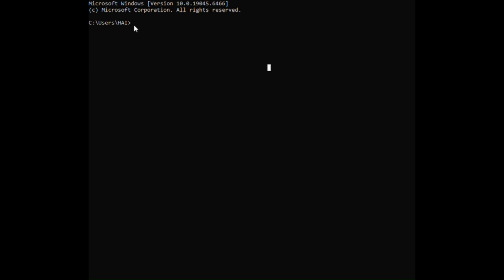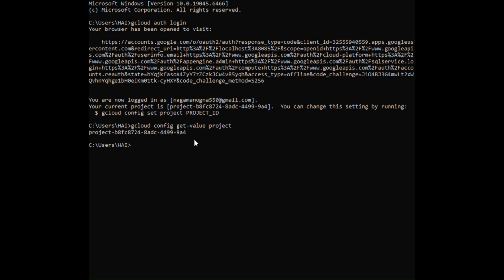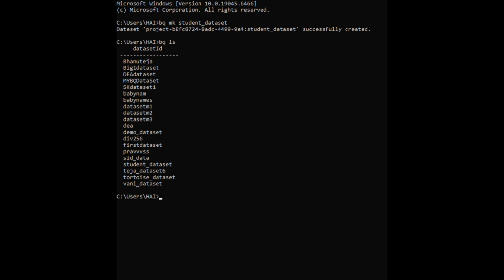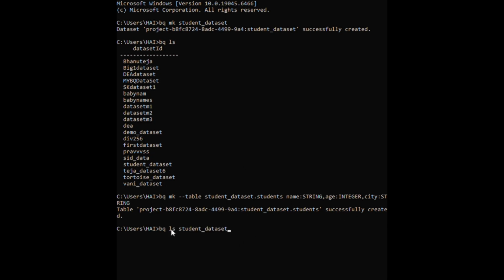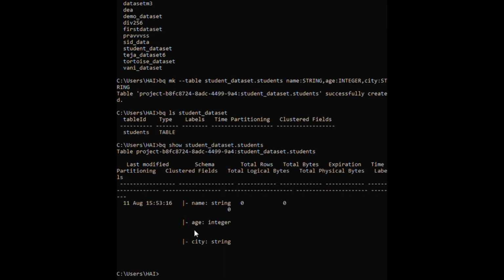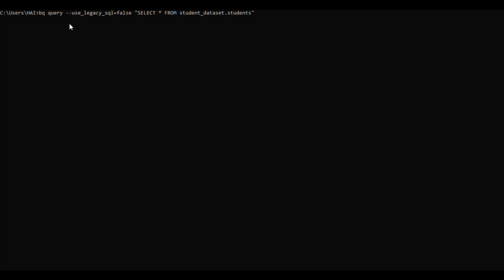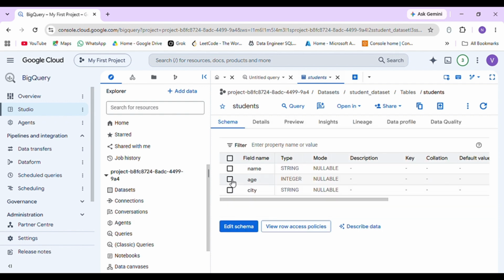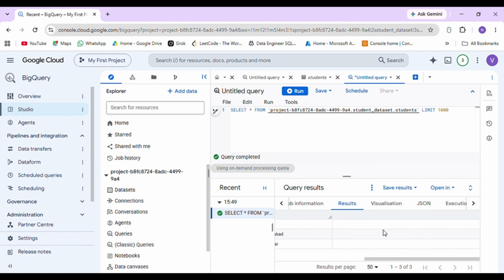BigQuery for Beginners | Create Dataset, Table & Insert Data Using bq CLI | DataEngineers Academy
🚀 Data Engineers Academy | BigQuery Tutorial for Beginners

Welcome to Data Engineers Academy! In this BigQuery tutorial, you’ll learn how to create a BigQuery dataset and table using the Google Cloud CLI (gcloud) and BigQuery CLI (bq), insert sample data, and query the data.

This is a beginner-friendly Google Cloud / BigQuery tutorial for anyone learning Data Engineering, GCP, SQL, and Cloud technologies.

🔧 Commands Covered:

1️⃣ Authentication & Project Setup

gcloud config get-value project

2️⃣ Create BigQuery Dataset

bq mk student_dataset
bq ls

3️⃣ Create BigQuery Table

bq mk --table student_dataset.students name:STRING,age:INTEGER,city:STRING
bq ls student_dataset
bq show student_dataset.students

4️⃣ Insert Sample Data

bq query --use_legacy_sql=false "INSERT INTO student_dataset.students VALUES ('Mani',22,'Hyderabad'),('Rahul',21,'Delhi'),('Priya',23,'Chennai')"

5️⃣ View Data

bq query --use_legacy_sql=false "SELECT * FROM student_dataset.students"

🎯 What You’ll Learn:
- Google BigQuery basics
- How to create a BigQuery dataset
- How to create a table with a schema
- How to insert data into BigQuery
- How to query BigQuery tables
- Using gcloud CLI
- Using bq CLI
- GCP fundamentals for Data Engineers

📚 Follow Data Engineers Academy for more tutorials on:
BigQuery • Google Cloud • GCP • SQL • Python • PySpark • Apache Spark • Databricks • ETL • Data Warehousing • Data Engineering